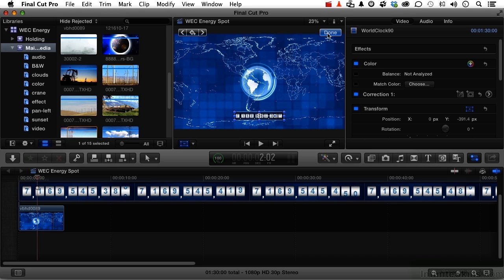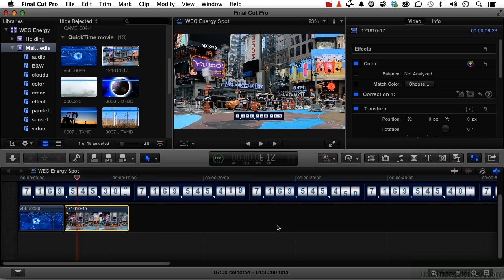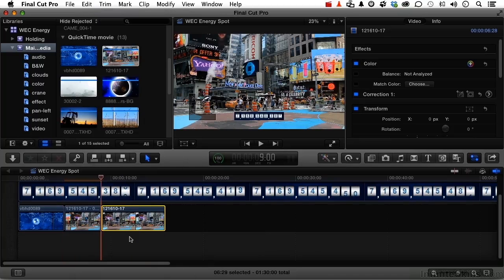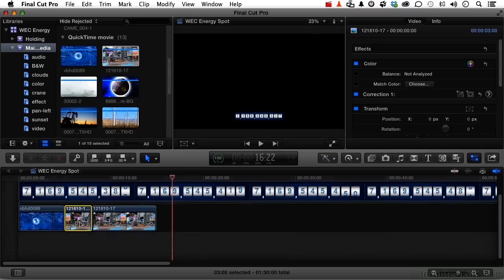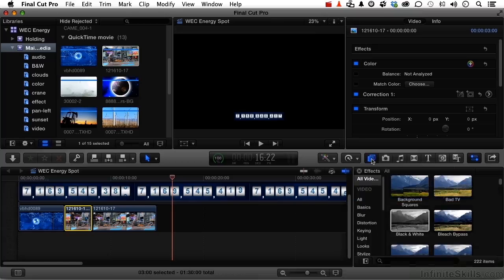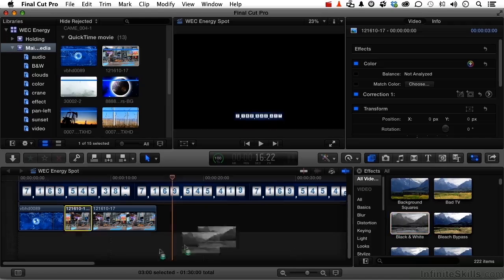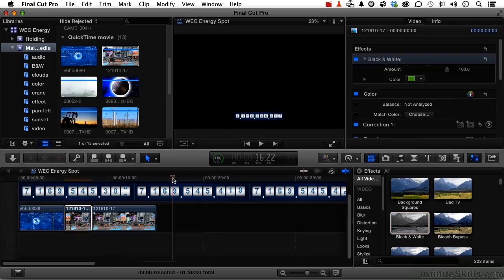Adding A Freeze Frame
He'll guide you, Adding A Freeze Frame in Final Cut Pro X!